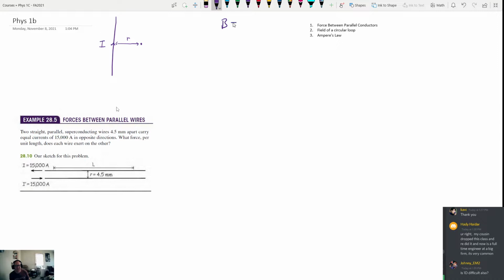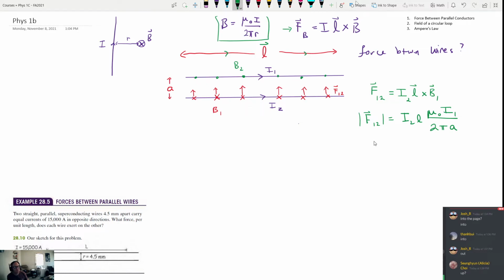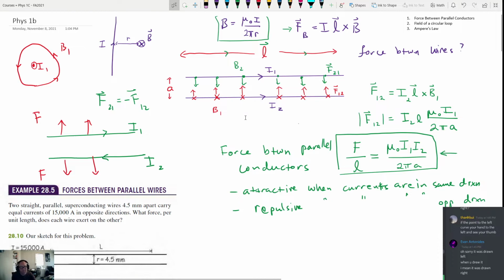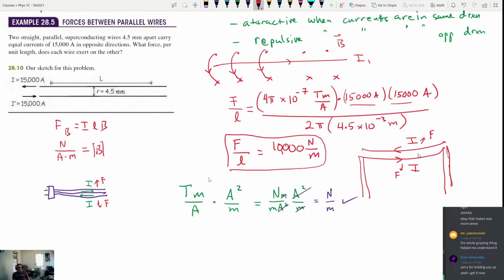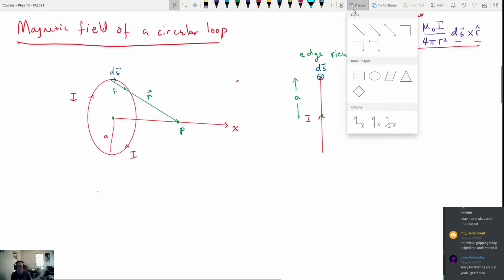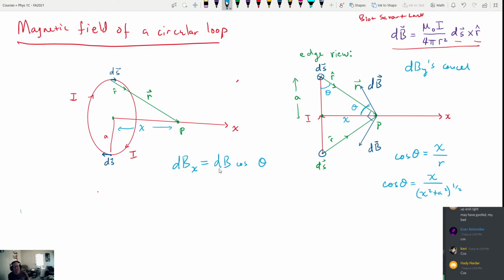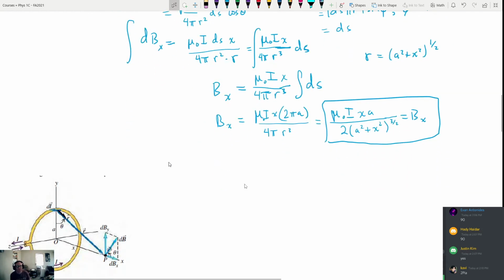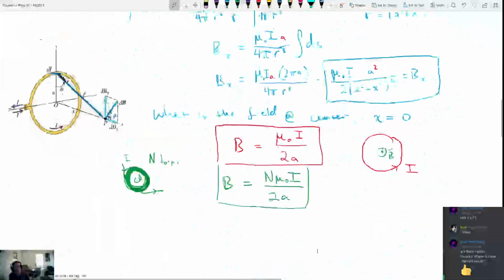phys 1c parallel wire force and mag field of a ring